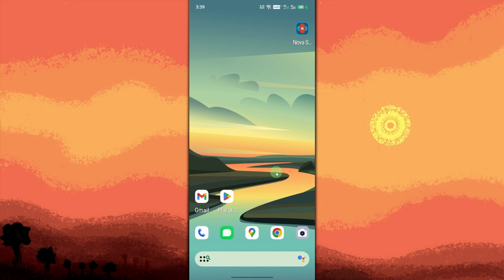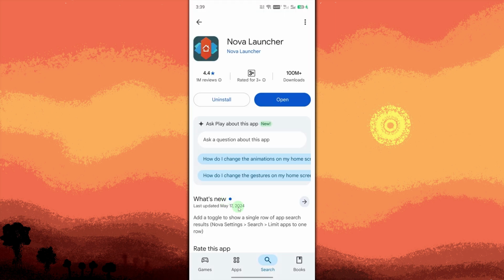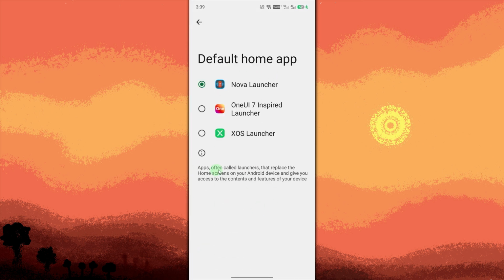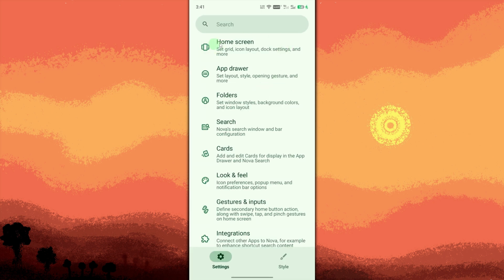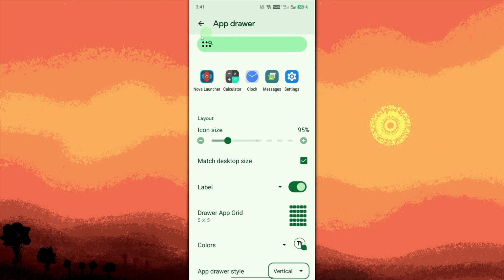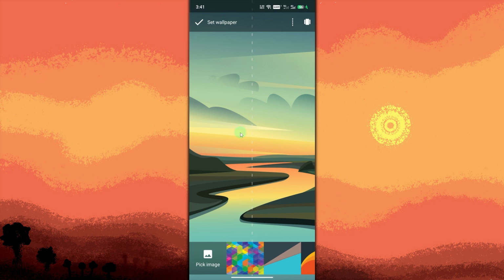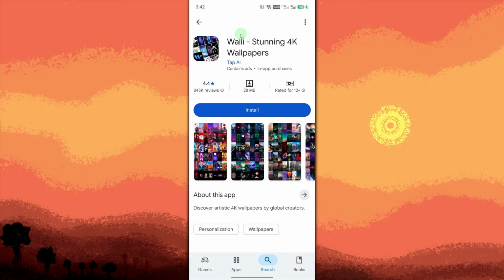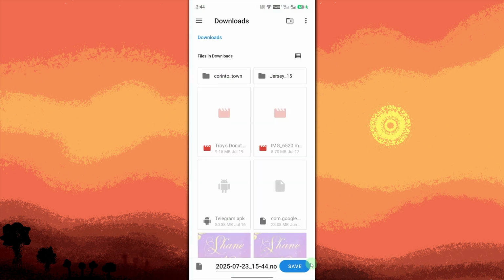How To Change Home Screen Theme On Android (Step-by-Step Guide)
This guide will explain how to change home screen theme on Android. Use this method to choose a new theme to use on your Android for your home screen. If you want to try something a bit different than the default Android homescreen theme, this video will help.